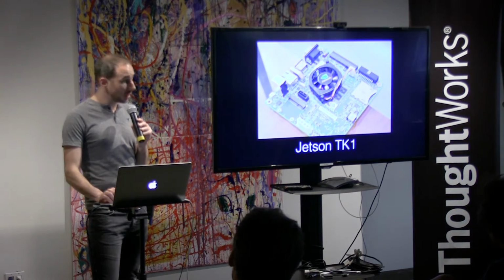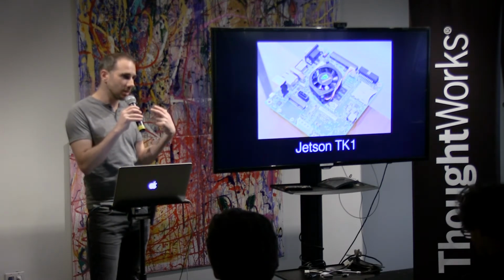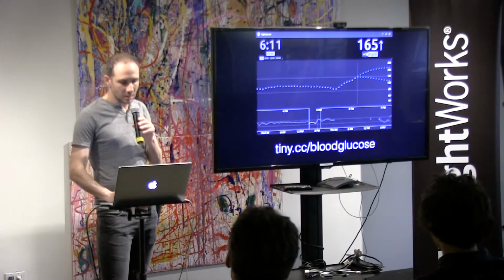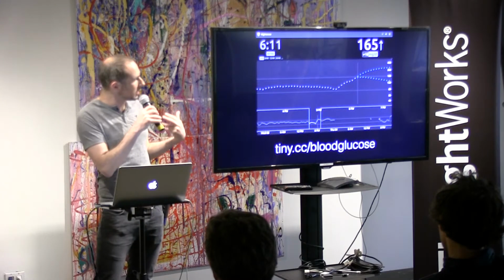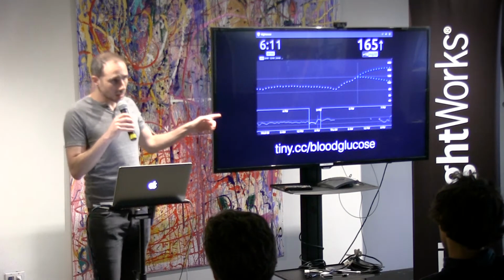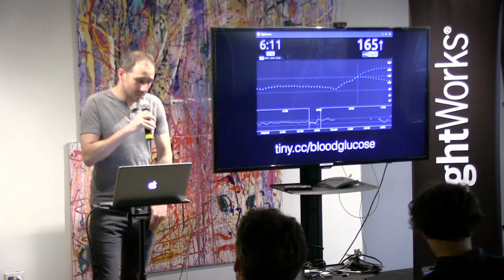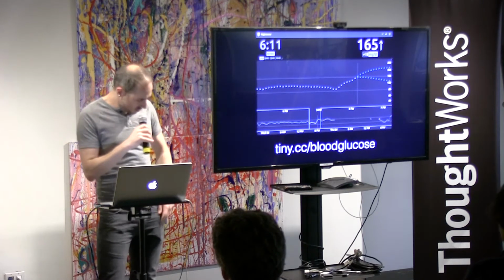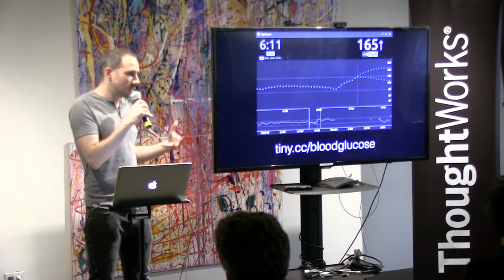Creative Tech Week 2017 | Andy McWilliams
Andrew McWilliams is a New York-based artist, technologist and program director. He is Director of the ThoughtWorks Arts Residency and a Lead Consultant at ThoughtWorks. Andrew has exhibited work at HarvestWorks New York, Currents New Mexico, and AlphaVille Festival in London. He is Director of Art-A-Hack™ and the Hardware Hack Lab.

The ThoughtWorks Arts Residency supports artists exploring new lines of inquiry intersecting technology and society.
The aim of this program is to facilitate dialog, partnership and collaboration at the intersection of technology and exploratory arts. By focusing on this synthesis, the program aims to empower resident artists to make work which inspires shifts in perspective and debate.

ThoughtWorks is a community of passionate individuals whose purpose is to revolutionize software design, creation and delivery, while advocating for positive social change.